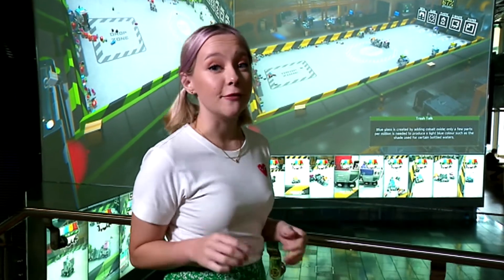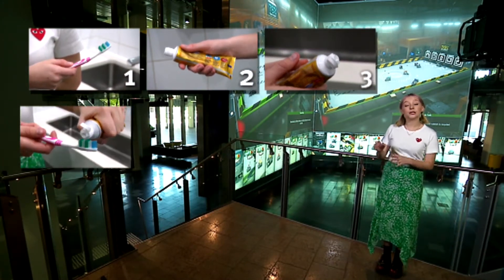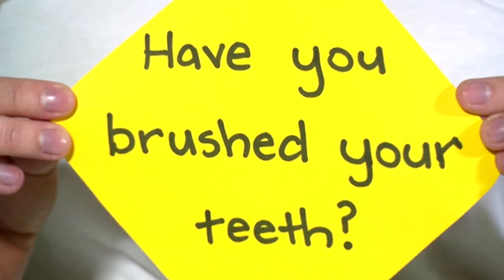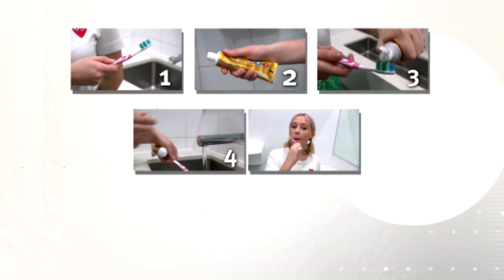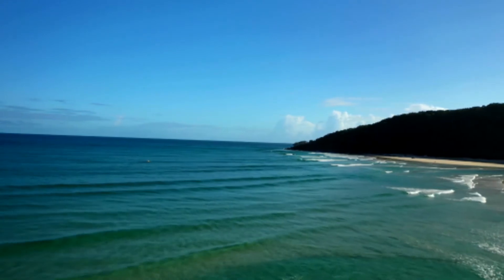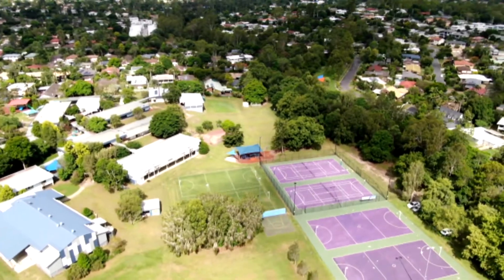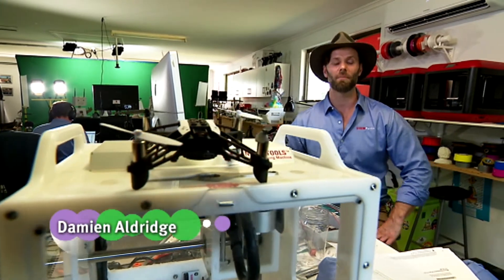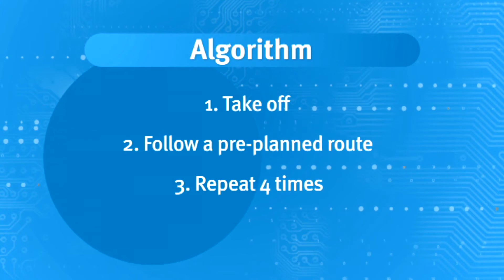coding@home TV – Primary 2 – Designing an algorithm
This episode focuses on the process of writing algorithms, and how to create a flow diagram to represent an algorithm which includes decisions and branching.

Our special guests are all drone experts who use algorithms to fly drones for a wide range of purposes. Our experts include Dr Catherine Ball from the World of Drones and Robotics Congress, James Miller from Insitu Pacific, Private Mackenzie Togo and Gunner Lewis Day from the Australian Army and Damien Aldridge from STEM Punks.

Presenter Introduction 0:00 – 0:50
Introducing algorithms 0:51 – 4:09
Creating a flow diagram to represent an algorithm 4:10 – 5:52
Decisions and Branching 5:53 – 10:32
Drones 10:33 – 19:09
Creating algorithms for drones 19:10 – 22:25
Recap 22:26 – 24:05

The department partnered with Network Ten to deliver coding@home TV for primary and secondary students. Featuring a number of industry partners; episodes support students to engage in real-world coding problems and create digital solutions.